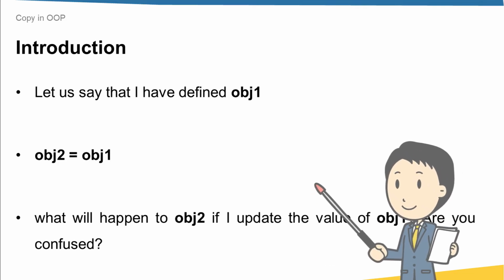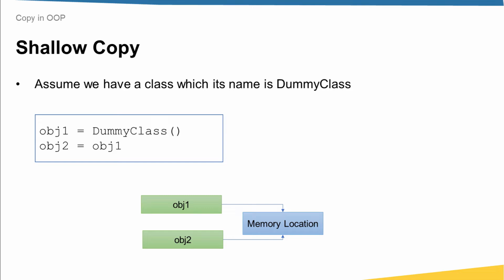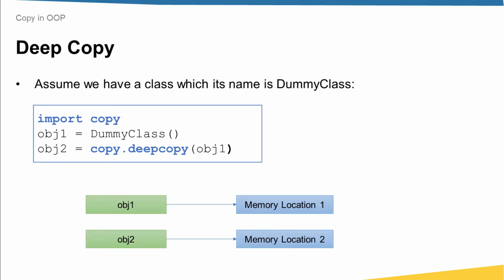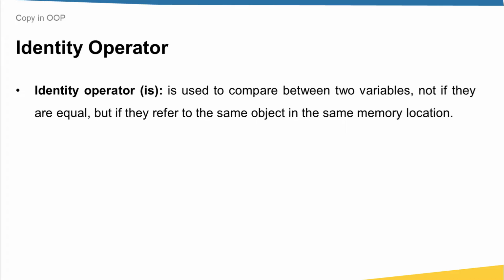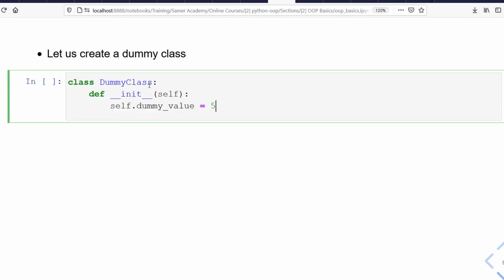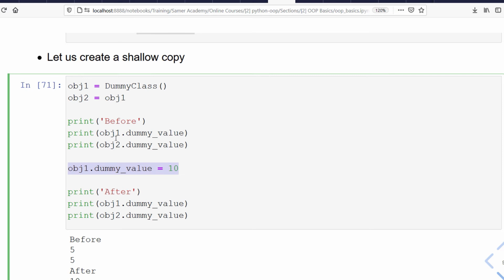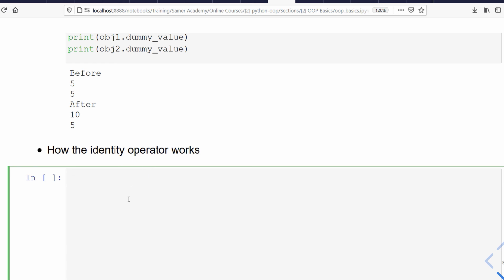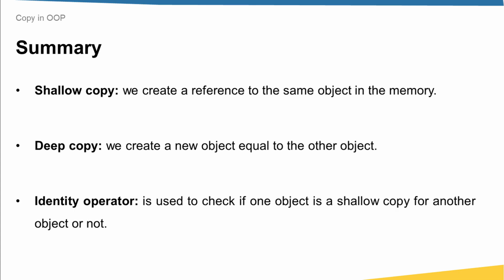Shallow Copy and Deep Copy: Python OOP Complete Course — Part 9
You are welcome to this lecture “Shallow Copy and Deep Copy: Python OOP Complete Course — Part 9”. The lecture outlines are:

    1- Shallow Copy
    2- Deep Copy
    3- Identity Operator

Chapters:
0:00 Introduction
0:30 Outlines
0:56 Shallow Copy
1:50 Deep Copy
3:01 Identity Operator
4:26 Shallow Copy, Deep Copy and  Identity Operator  Examples
7:24 Summary

If you have a project or you are planning to upskill yourself or your tech team in the field of software engineering, machine learning, data science, or industrial automation, visit our website and we will be glad to work together.

Samer Sallam

InDeeep